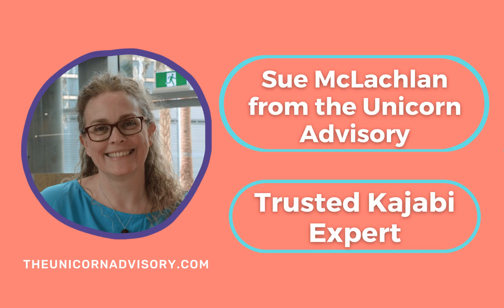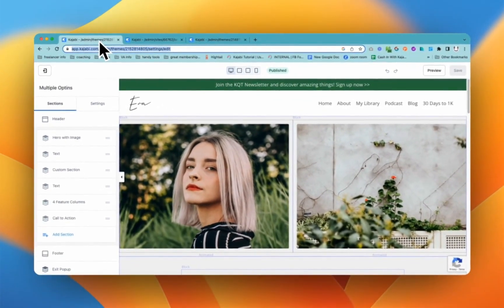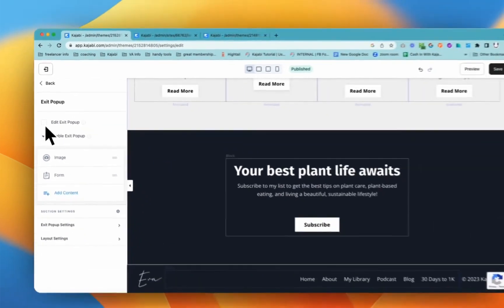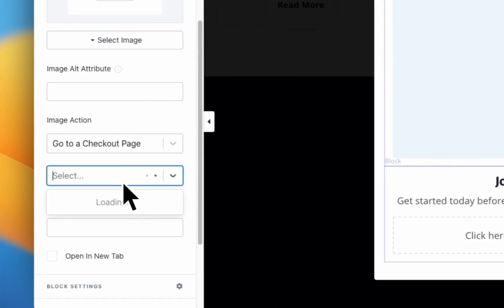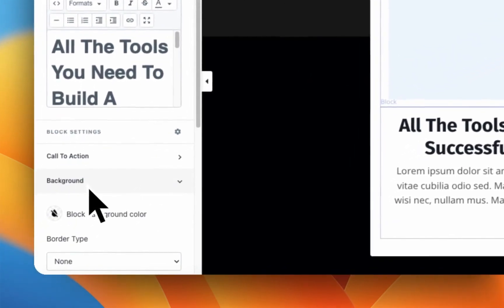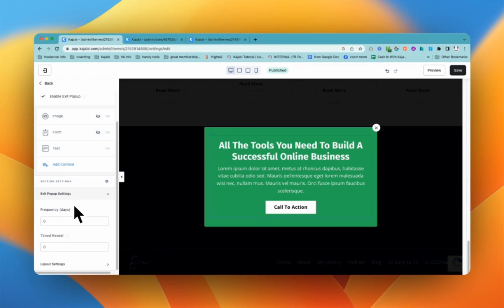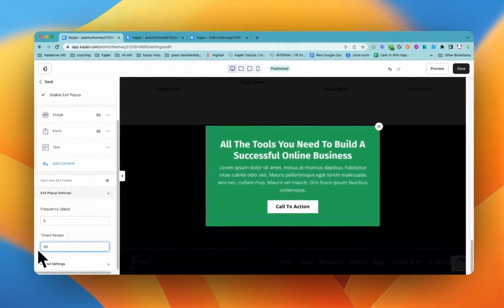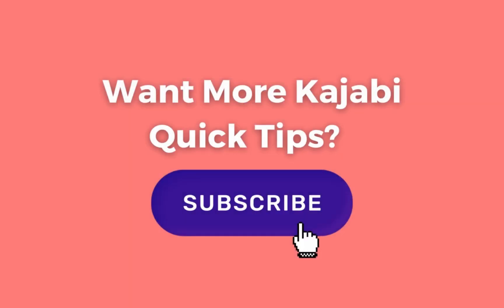Kajabi Quick Tip | How to use Kajabi pop-ups to let your pages do the selling for you!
Let your Kajabi pages do the selling for you with automatic pop ups!

Pop-ups are one of the easiest and best ways you can make your website work on your behalf, selling your free and paid offers for you 24/7.

It's an advertisement for your own stuff on your own site!

Kajabi has two different types of pop-ups - the exit pop and two-step optin, today we're looking at the exit pop and I've got a Kajabi tutorial showing you how to set up an exit pop-up on your pages. This will work on your landing pages and Kajabi website pages.

It's the perfect way to bring attention to your offers so you get more eyes in the places you want them - on your sign-up or sales pages!

These delightful pop-ups will do the selling for you every time someone visits your site.

Follow along with the video to see how you can add an exit pop up to your Kajabi pages.